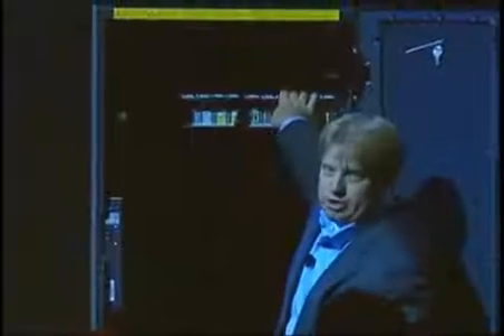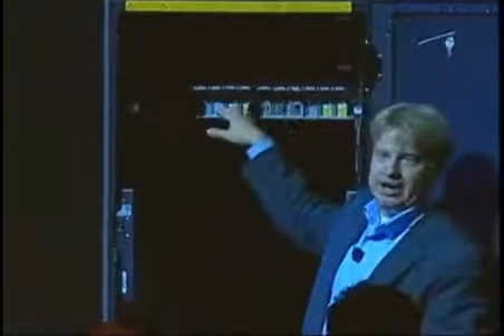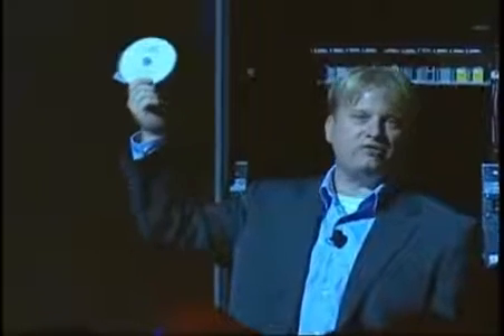VMworld - VMware/EMC/Cisco Keynote - KN EMC - Part 3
This is a recording of the joint VMware, EMC, Cisco VMworld 2008 Keynote "Designing the Next Generation Datacenter", with Scott Davis, Chad Sakac, and Ed Bugnion.   This is part of set of videos of this event.   This part contains the physical demonstrations of several storage options for VMware.